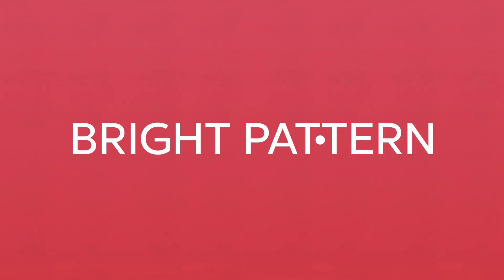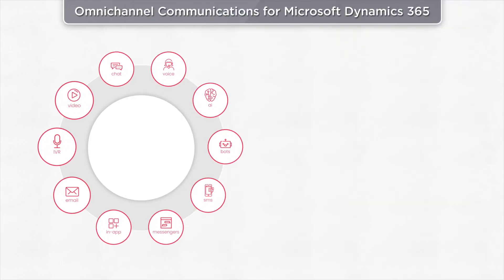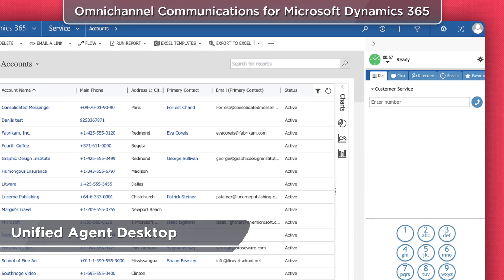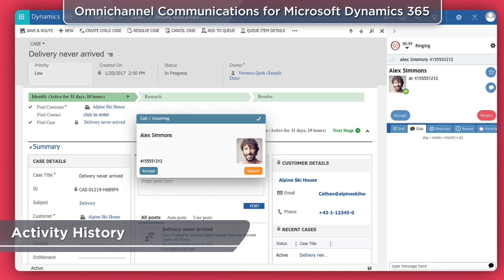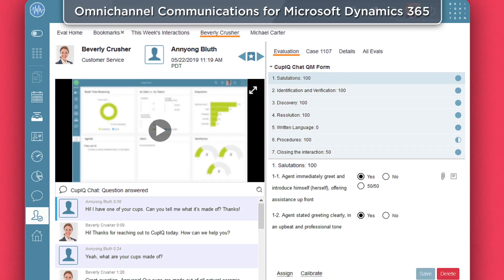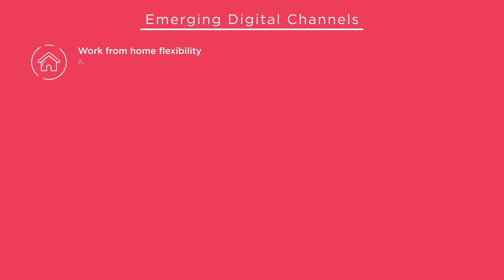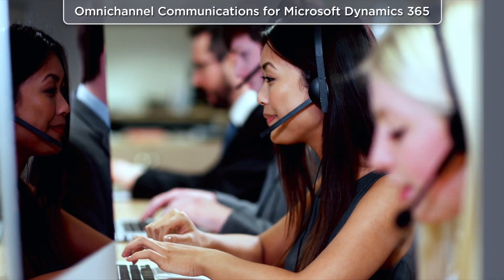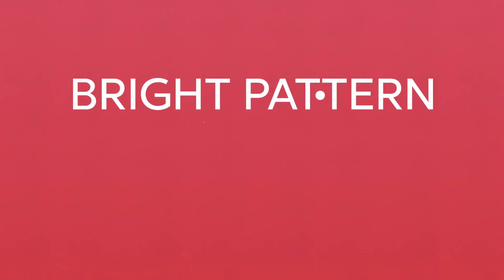Microsoft Dynamics 365 Call Center with Bright Pattern Cloud Omnichannel Contact Center Software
Bright Pattern’s cloud contact center software simplifies omnichannel customer service for customers, agents, and contact center managers. Bright Pattern’s Cloud Contact Center solutions are used globally in over 26 countries and 12 languages by companies of all sizes.

Bright Pattern is a native cloud solution with a completely new architecture designed specifically to help enterprise businesses meet the increasing demands of omnichannel customers. When Bright Pattern was founded, the solutions that existed at the time would not have been able to adapt to the requirements of omnichannel—there were many ways to address multichannel routing and communications, but not one solution that addressed them all. With this reality, Bright Pattern envisioned a new architecture of hosted call center software that could manage omnichannel needs efficiently and effectively, from a single platform. The implementation of this vision is Bright Pattern Cloud Call Center software.